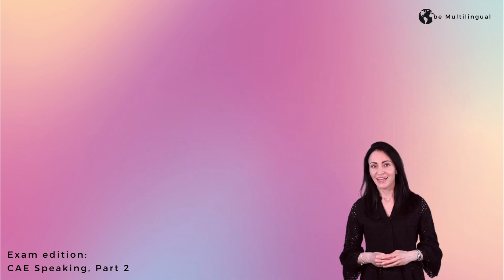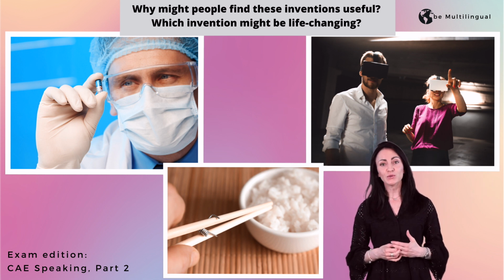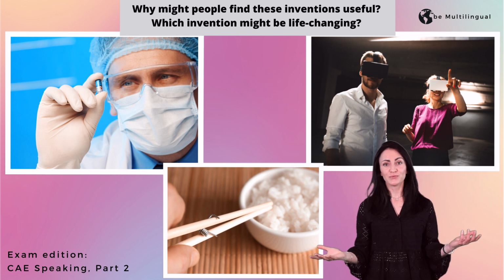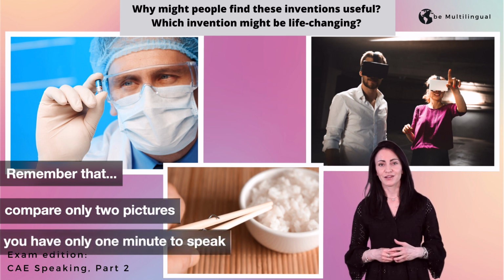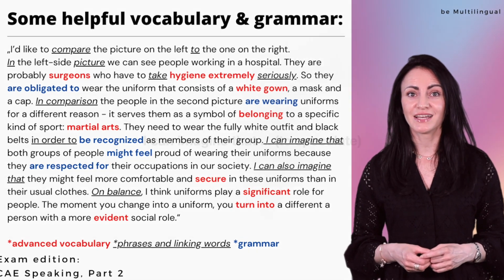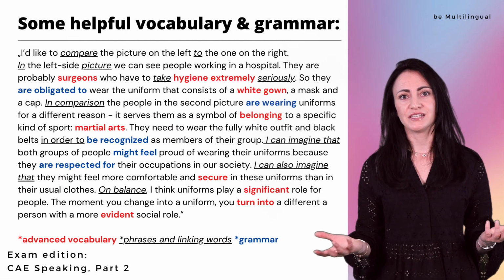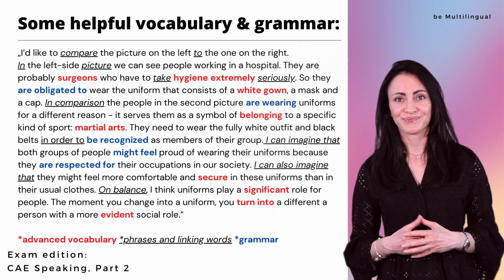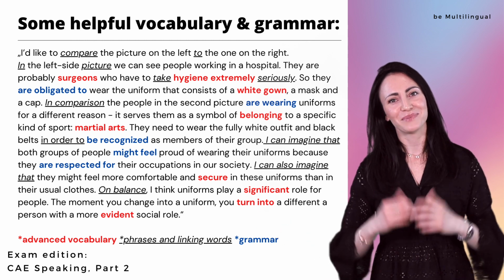CAMBRIDGE ADVANCED EXAM: Speaking Part 2. How to describe pictures & what mistakes to avoid.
In today's video let's focus on the second part of the CAE speaking exam. It's called long turn and you have to describe 2 pictures out of three.

It's a challenge  😅 to speak for only one 👆 minute and find the right words straight. Let me show you how you can better accomplish this task.
Based on two example tasks I'm going to demonstrate two sample answers and comment on them afterwards. Buckle up and enjoy this video.
I'm sure you'll find it extremely helpful!! 👌

Your language trainer Karina ❤️